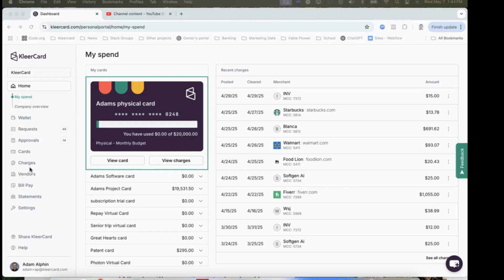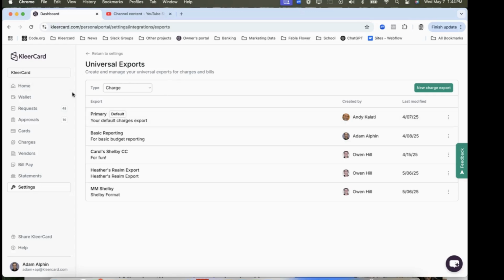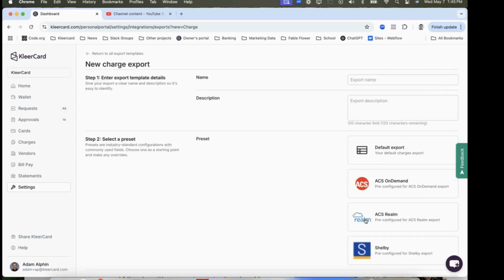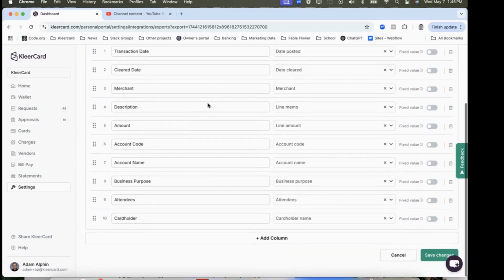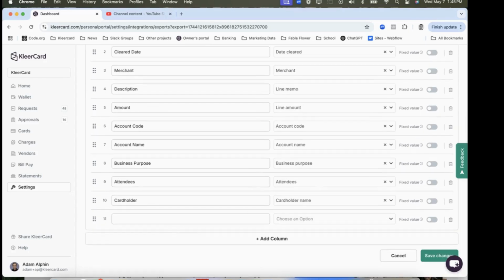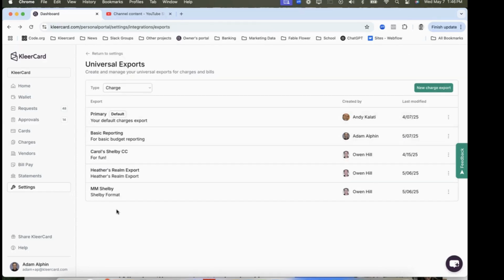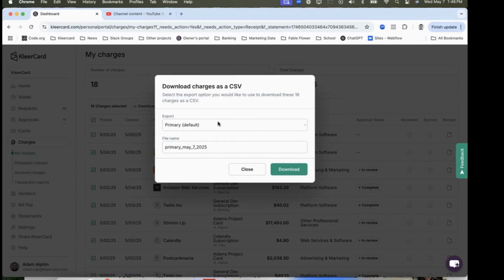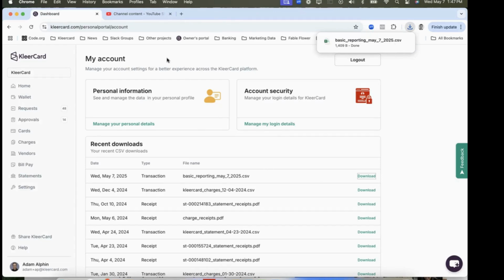Creating multiple universal export templates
Introducing unlimited export templates in KleerCard! 🎉 In this how-to video, you’ll learn how to:
- Create and manage as many export templates as you need
- Fully customize data exports for both credit card charges and bill payments
- Select the exact fields, formats, and filters that matter to you

Streamline your reporting, save your favorite settings, and get the perfect data export—every time. Watch now to master your KleerCard exports!